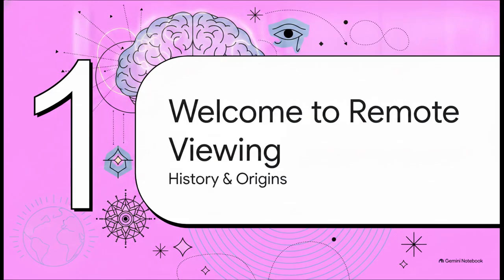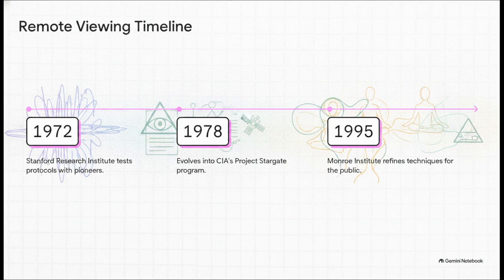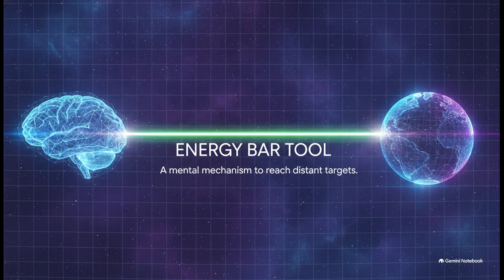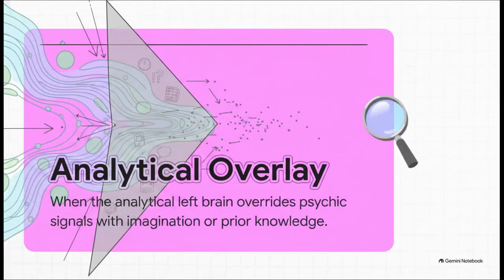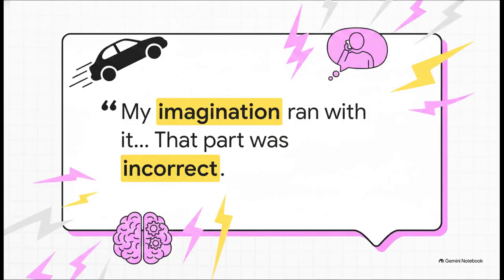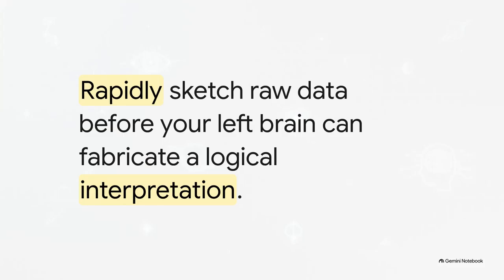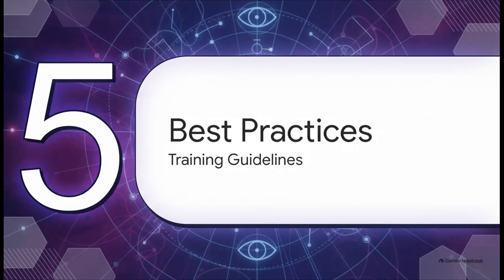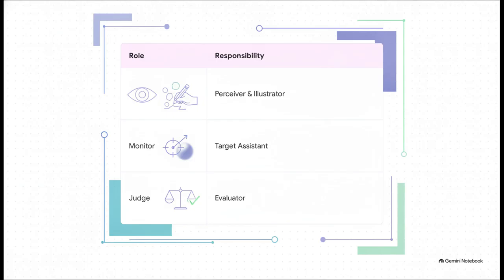The Monroe Institute's Remote Viewing Protocol Explained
The Monroe Institute uses a system of **Focus Levels**—developed through extensive experiential and brainwave research—to map various states or phases of consciousness. Rather than viewing these as physical separations from the body, they are understood through a **phasing model** where consciousness tunes into different frequencies of reality, much like a radio dial.

The designated Focus Levels and their corresponding states of awareness include:

*   **Focus 1**: **Normal waking consciousness** (also referred to as "C1 Consciousness"). In this baseline state, you are completely in phase with physical matter reality.
*   **Focus 3**: The first signpost of brainwave entrainment, characterized by a **highly coherent, synchronized, and balanced state** of the brain and mind.
*   **Focus 10**: **"Mind Awake, Body Asleep."** In this state, the physical body is deeply relaxed into a sleep-like state while the mind remains fully awake, alert, and conscious.
*   **Focus 11**: **"The Access Channel."** This serves as the ultimate communication channel to all levels of mental, physical, and emotional awareness, and is typically opened during Human Plus® exercises.
*   **Focus 12**: **A state of expanded awareness.** Here, the body remains deeply relaxed and asleep, but awareness expands beyond the physical limits of the five senses. It serves as a gateway of possibilities and is the primary state used for coordinate remote viewing and mental patterning.
*   **Focus 15**: **The state of "No-Time."** Consciousness is far removed from physical body signals, and linear time is no longer relevant to the experience. It is often referred to as "the Void" or "Pure Potential".
*   **Focus 18**: A state of **unconditional love and acceptance**, which is used to encourage profound personal growth and emotional stability.
*   **Focus 21**: **"The Bridge" to other realities and energy systems.** This state sits on the very edge of perception of the physical time/space continuum while the mind remains fully conscious and active.
*   **Focus 22**: A border state located on the threshold between time/space and non-physical states of being, often described as **comatose**.
*   **Focus 23**: The condition of **immediate post-physical death**, described as the territory of "new arrivals".
*   **Focus 24, 25, and 26**: Collectively designated as the **Belief System Territories**—thought-responsive, non-physical environments shaped by human concepts:
    *   **Focus 24**: The site of non-physical activity generated by **simple or primitive religious/cultural beliefs**.
    *   **Focus 25**: The non-physical expression of the **major organized religious beliefs** in recent human history.
    *   **Focus 26**: Specific areas containing the structures and knowledge of **highly individual beliefs** based on direct experience of the self.
*   **Focus 27**: **The "Way-Station"** located at the edge of human thought capacity. It is established as a non-physical location for rest, recovery from the trauma of physical death, life review, and planning the next phase of existence.
*   **Focus 34/35**: **"The Gathering."** A non-physical space where beings from many other locations within the physical universe assemble to observe and monitor Earth's systemic changes.
*   **Focus 42**: **"I-There" cluster consciousness**.
*   **Focus 49**: **"Sea of I-There clusters."** Associated with cosmic consciousness and dimensional shifting, it represents the highest tier of consciousness explored in the institute's advanced programs.

🎧 We could generate a deep-dive audio overview of these Focus levels and their specific roles in remote viewing if you'd like an episode to listen to on the go.